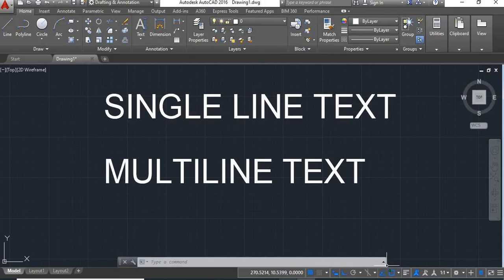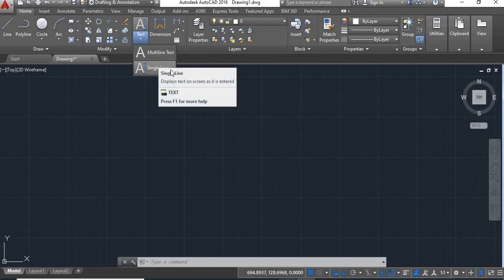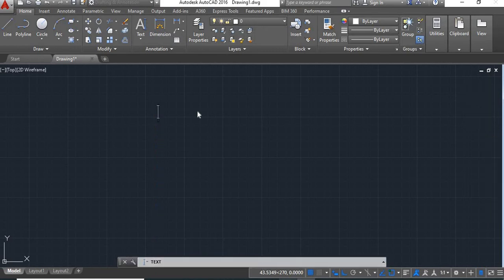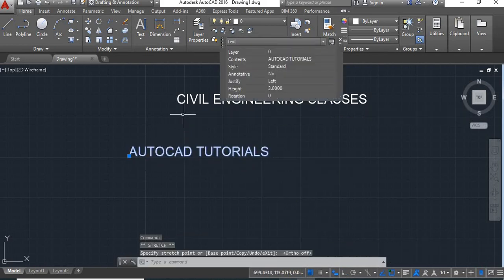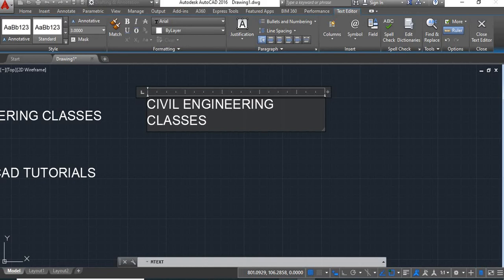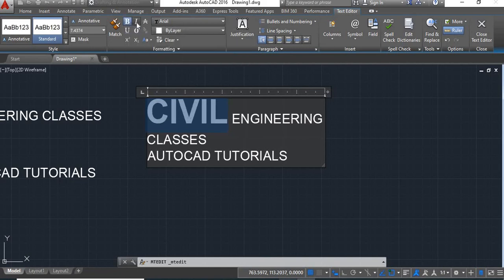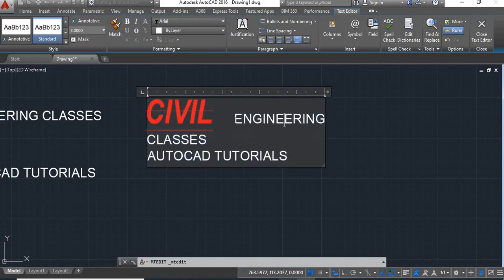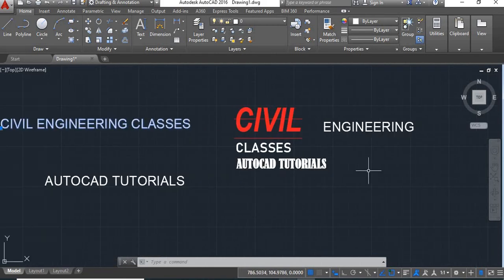How to use Text Command in AUTOCAD